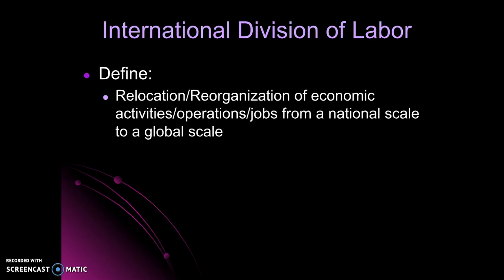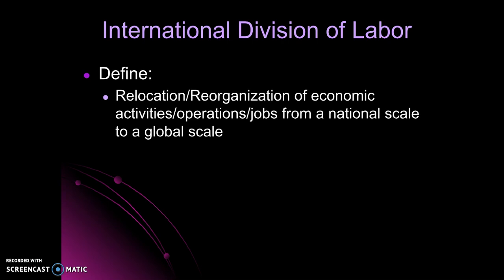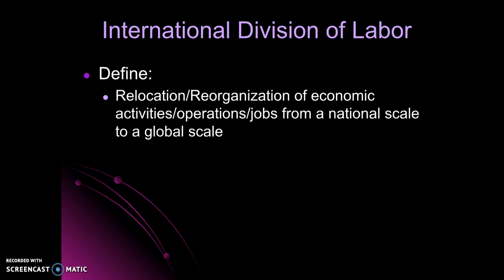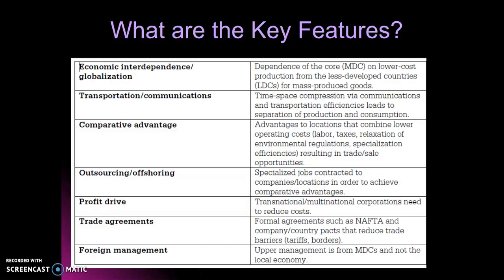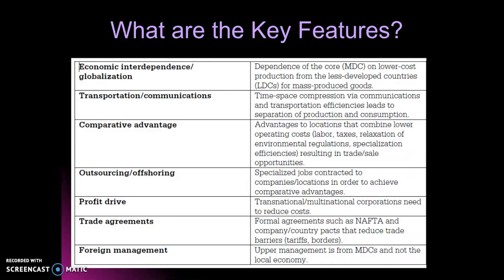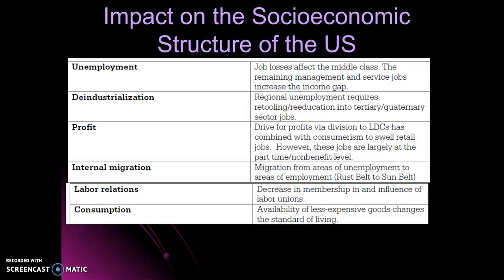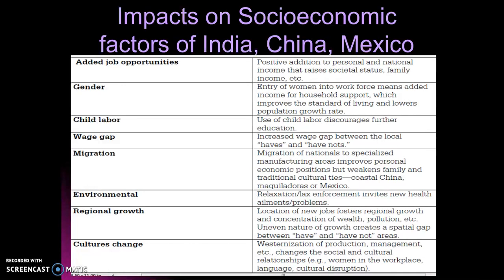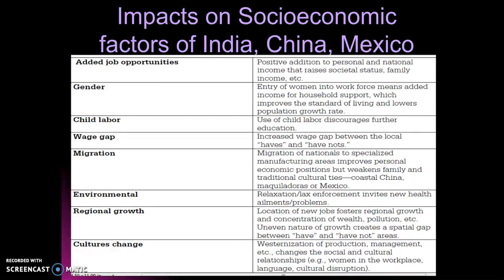11 4 Intnl Division of Labor Video